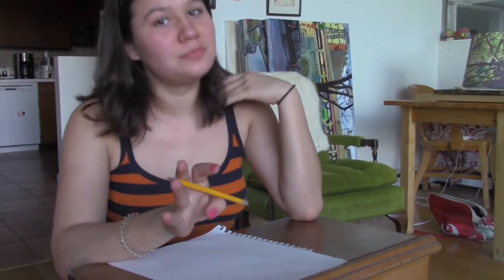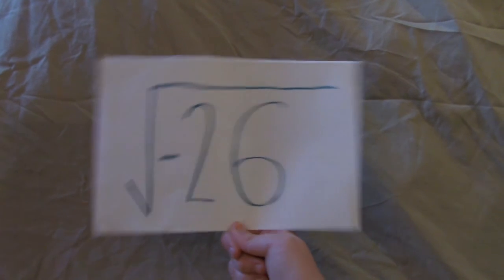understanding the imaginary number i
Imaginary numbers can get confusing, this video specifically goes over the imaginary number i.